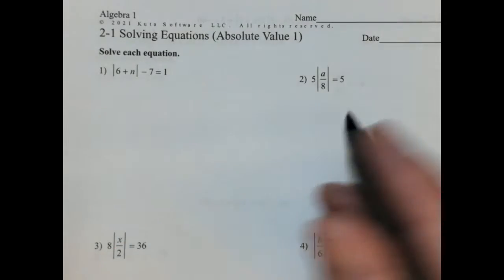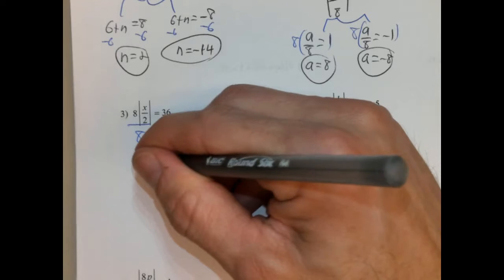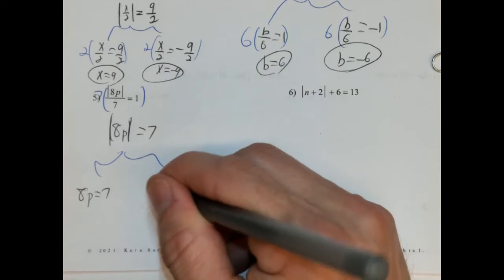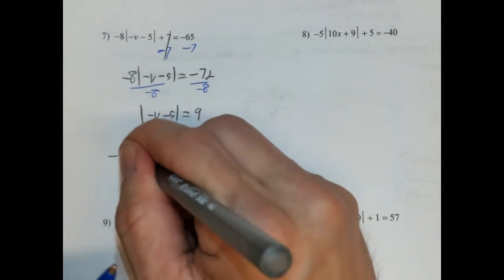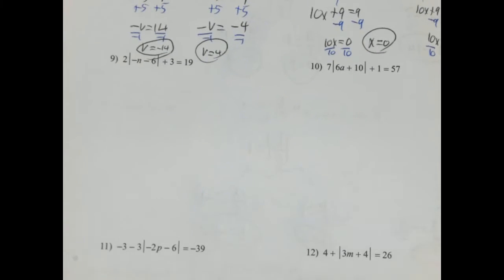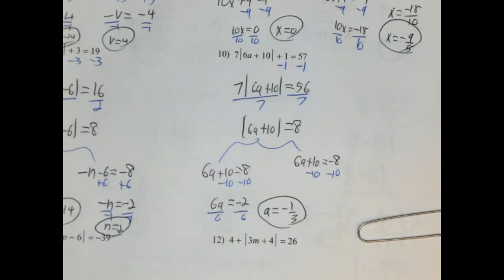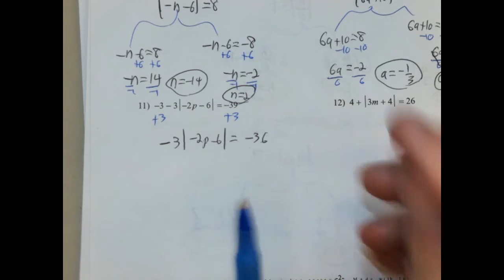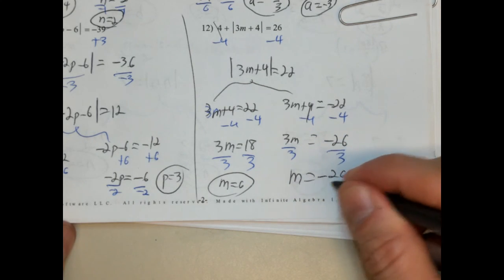2-1 Solving Equations: Absolute Value 1